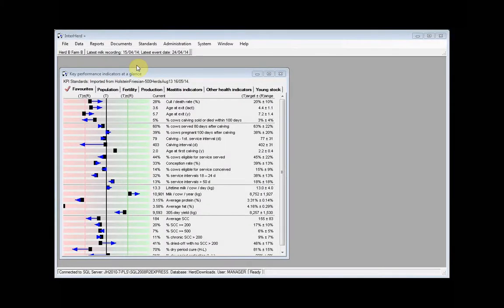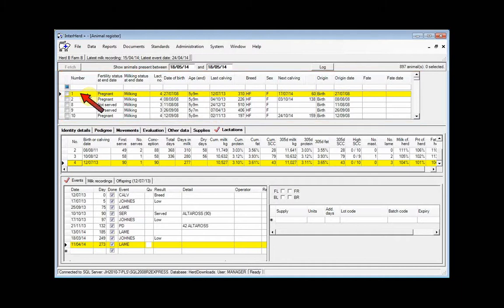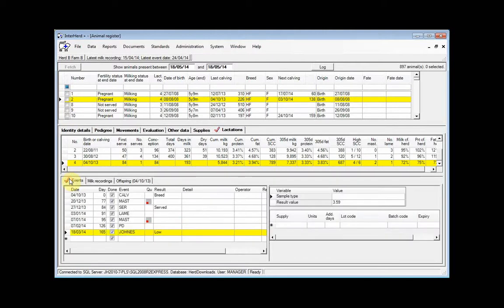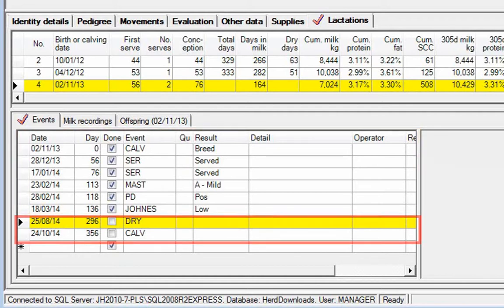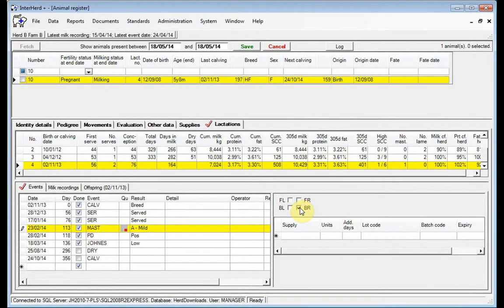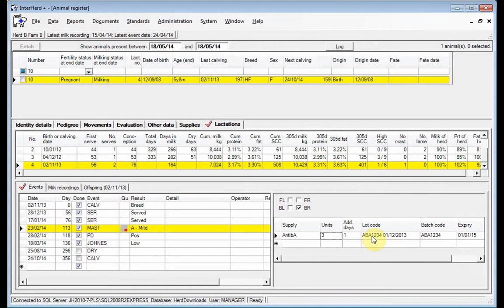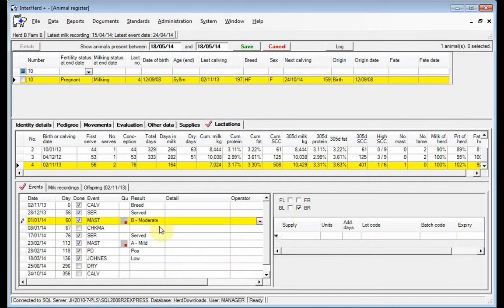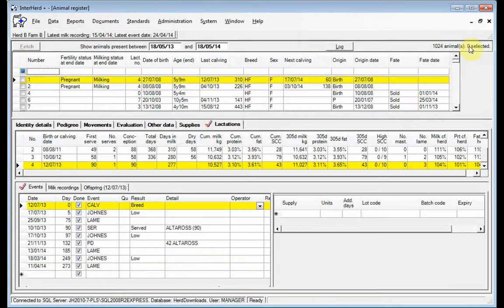InterHerd+: The Animal Register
The Animal Register is where you can view and edit any piece of information about animals stored in InterHerd+